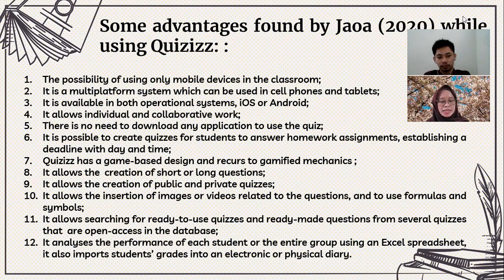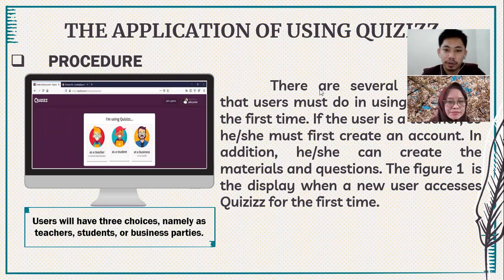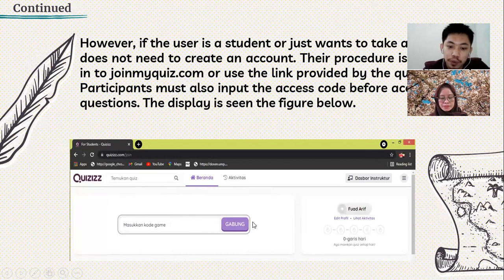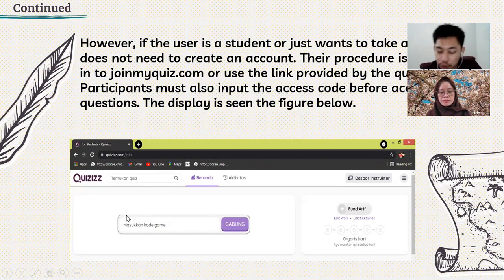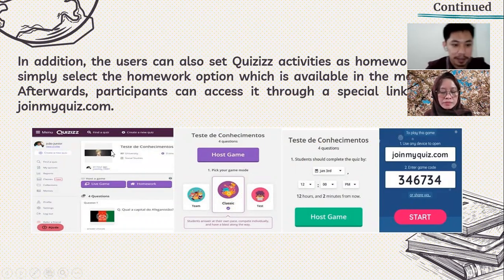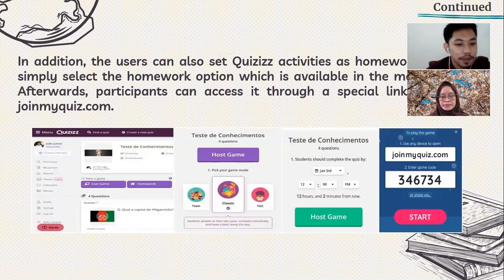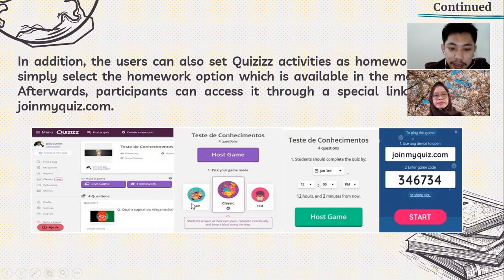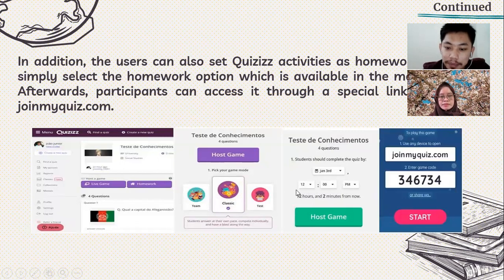AECon UMP - Gamification In Efl Class Using Quizizz as An Assessment Tool